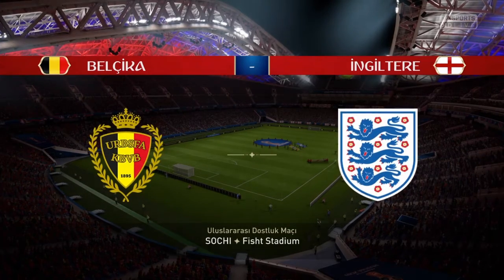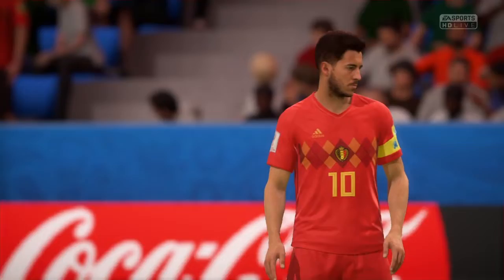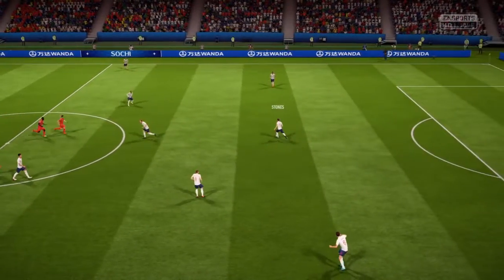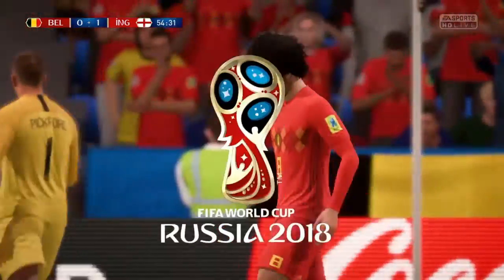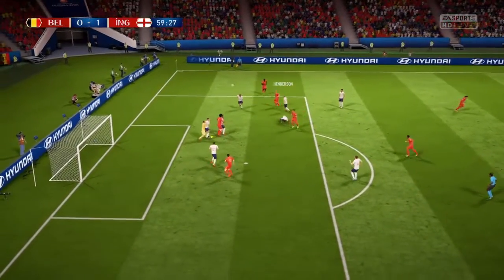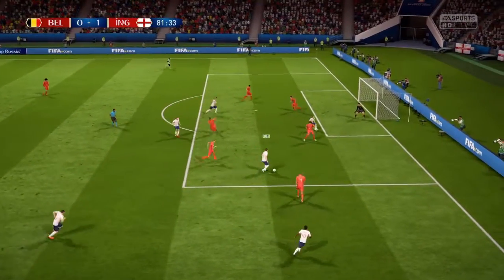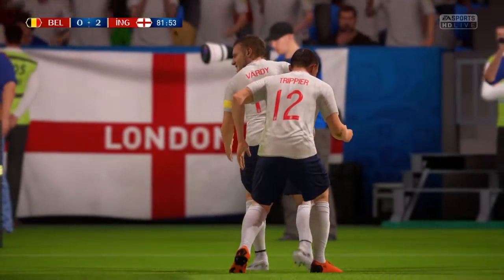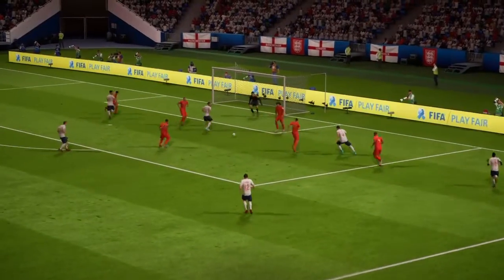England v Belgium - World Cup Russia FIFA 2018 third-place match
Hello there,

We simulated third-place match with FIFA 2018 - PS4. Have fun...